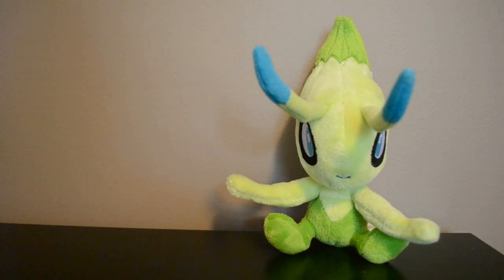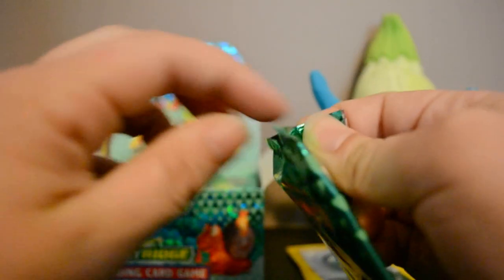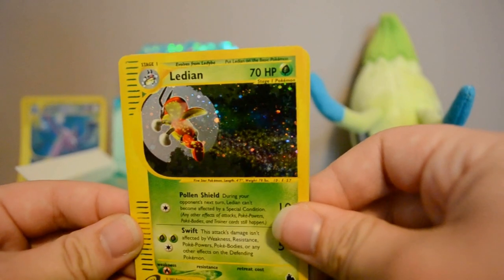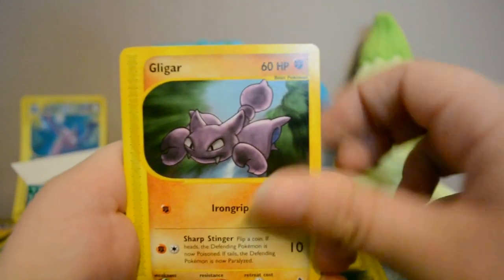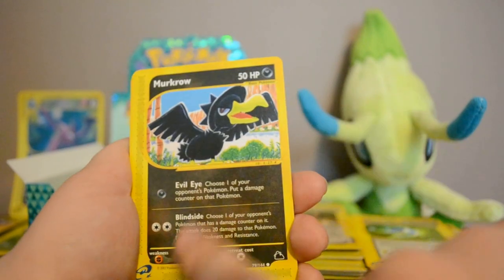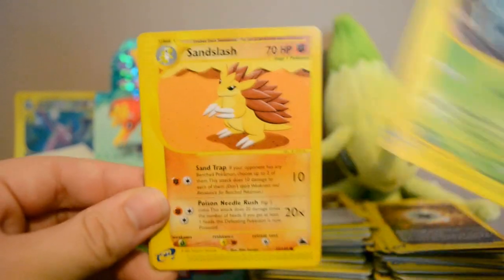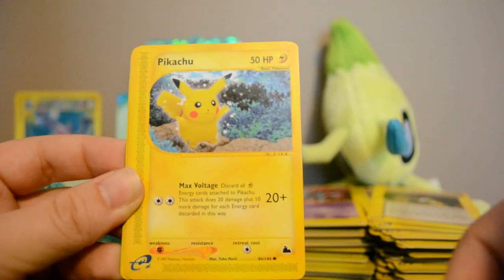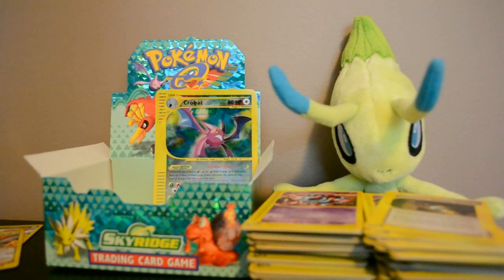Opening a Skyridge Booster Box! Amazing pulls!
No Shuckle's Saturday Pack Pick today, so hopefully this box makes up for it :P